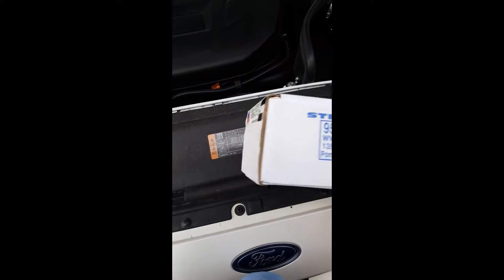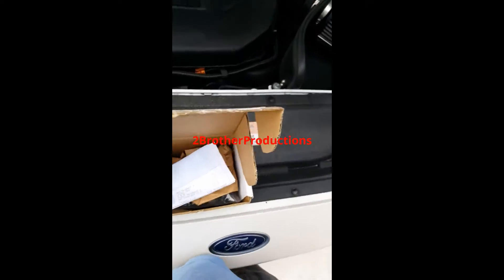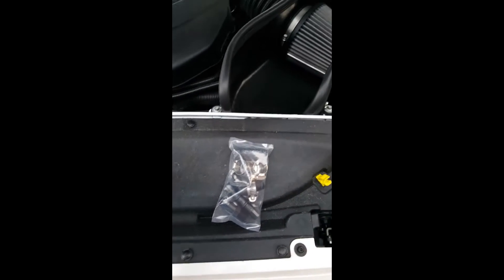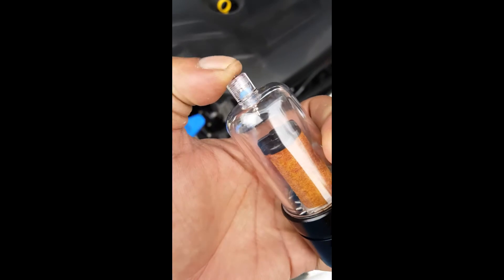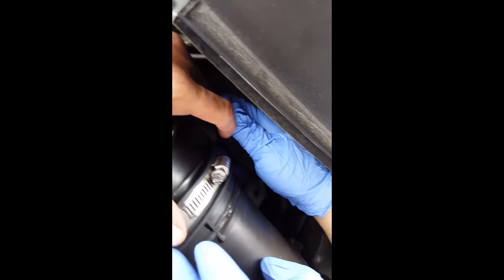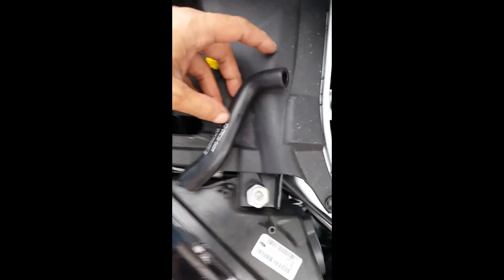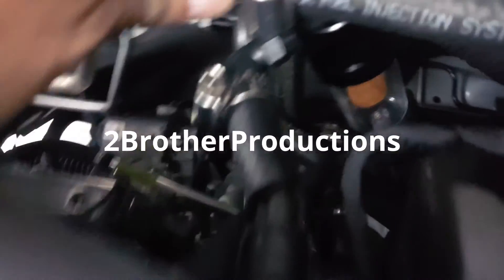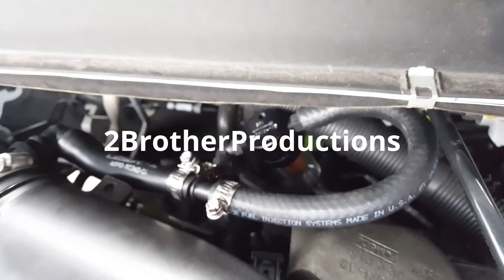2013-2015 Ford Fusion EcoBoost Steeda oil Catch Can/Oil Separator Unboxing+Install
2013-15 Ford Fusion 2.0 EcoBoost Titanium AWD Steeda Oil separator/Catch Can.  Unboxing and install in 15 minutes.  Protect your engine from unwanted oil coming back inside the engine and dirting the valves and killing performance with this.  This is a must have for the EcoBoost engines.